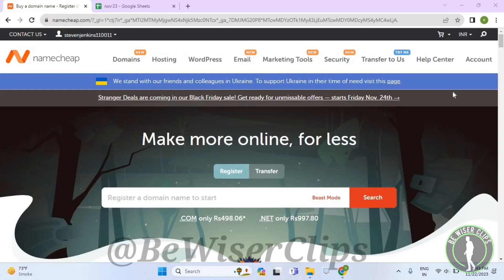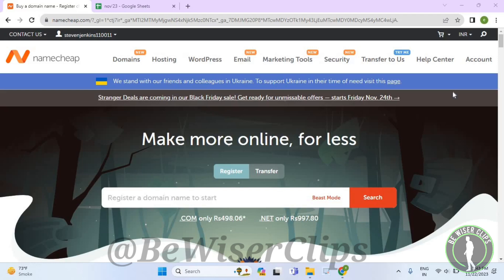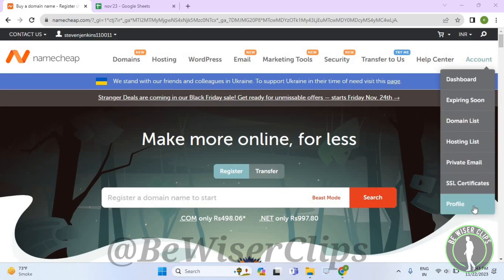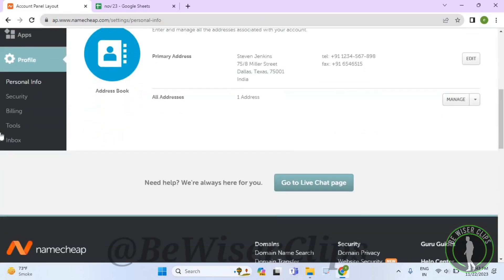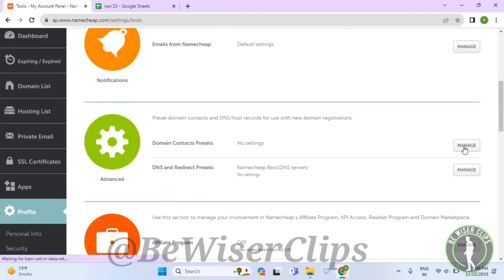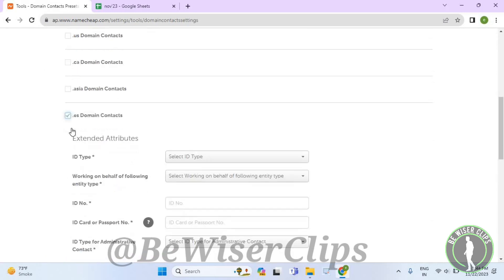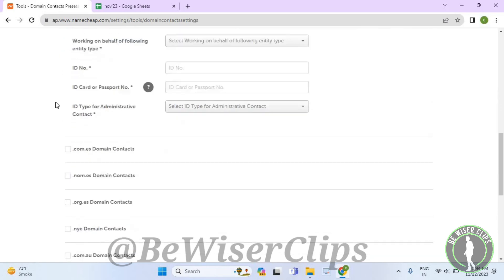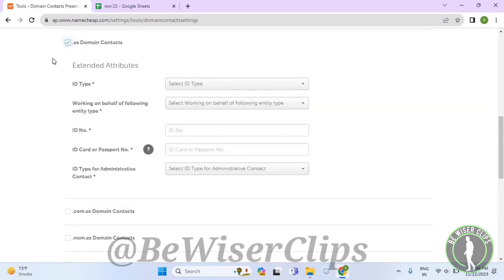How To Turn On .es Domain Contacts NameCheap Tutorials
Welcome to another insightful tutorial where we dive into the world of domain management! If you've recently purchased a .es domain through NameCheap and want to maximize its potential, you're in the right place. In this step-by-step guide, we'll walk you through the process of turning on domain contacts for your .es domain within the NameCheap platform.

NameCheap, a trusted and user-friendly domain registrar, offers a seamless experience for individuals and businesses looking to secure their online presence. From domain registration to management, NameCheap provides a robust platform with intuitive controls, making it easy for users to configure and customize their domains to meet specific needs.

Whether you're a seasoned domain owner or a newcomer to the world of online presence, this guide is designed to simplify the process and empower you to make the most out of your .es domain with NameCheap.

.es domain
NameCheap tutorial
domain contacts activation
NameCheap domain management
online presence
domain configuration
step-by-step guide
domain ownership
NameCheap walkthrough
domain registrar how to connect namecheap domain to shopify